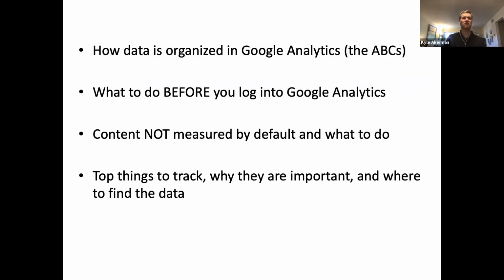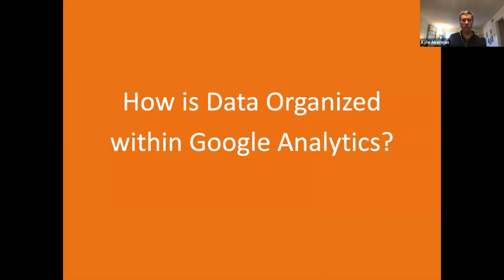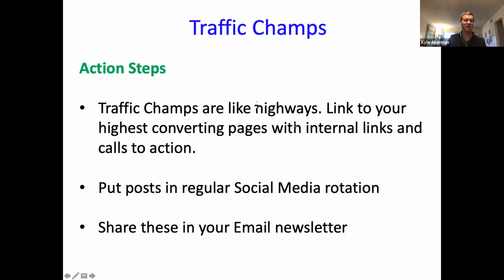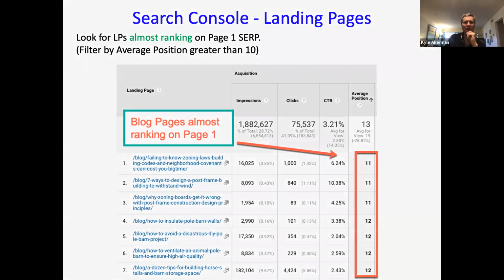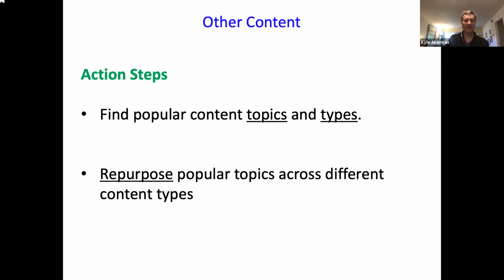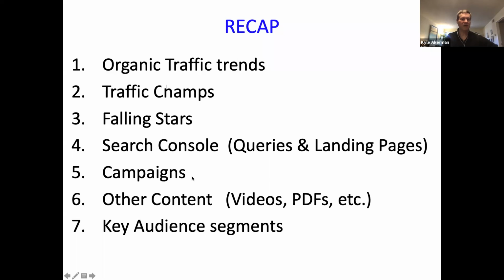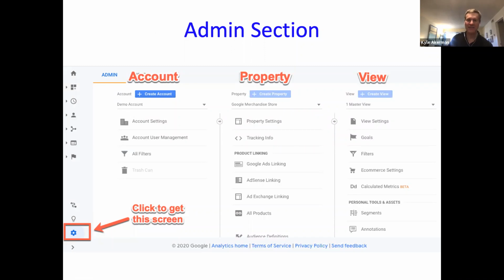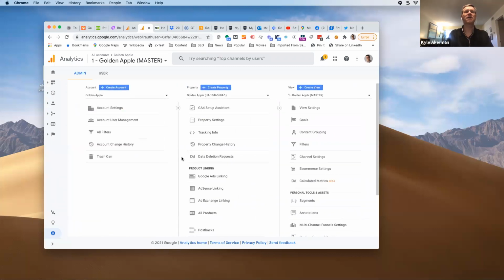Content Marketers: 5 Things to Track in Google Analytics (Kyle Akerman)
Kyle Akerman is a Google Analytics Consultant in Chicago who loves helping marketers find data insights that lead to smarter business decisions.

In this video, Kyle details five things (e.g., metrics, reports, etc.) that content marketers ought to track in Google Analytics.

For each item, Kyle will discuss WHY you should track, then show you HOW to do it.

You can sign up for Kyle's weekly Analytics Email Newsletter